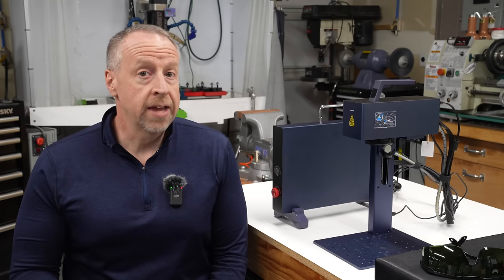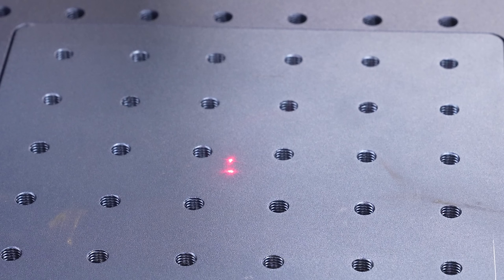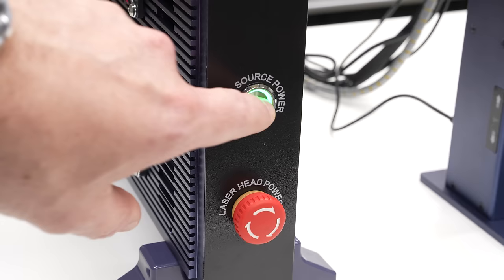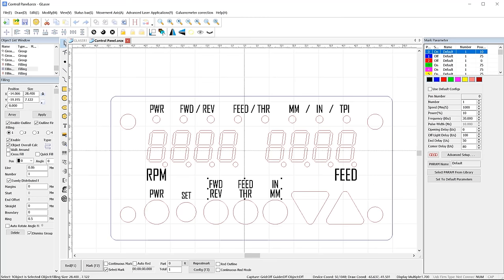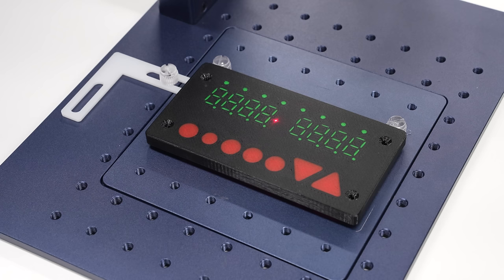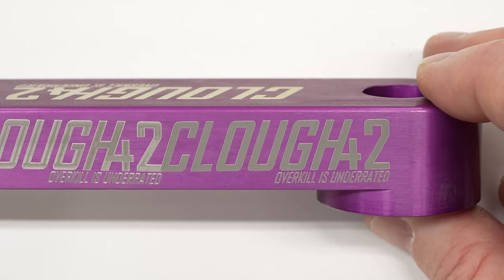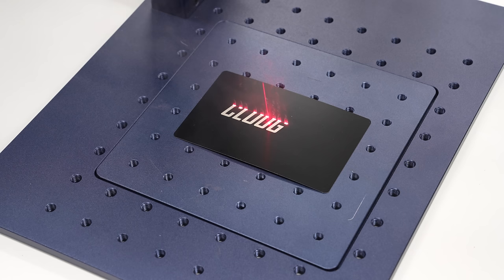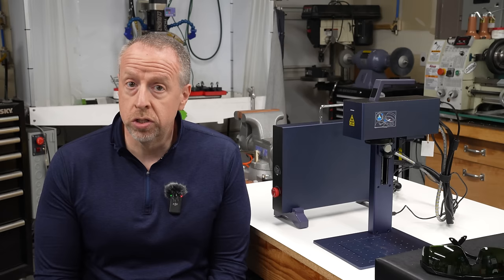Is the GWeike G2 Fiber Laser Worth the Hype?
The wait is finally over! Today, I'm sharing my honest thoughts on the GWeike G2 Fiber Laser. After weeks of testing and experimenting, I'll reveal whether this laser engraver lives up to the hype or falls short.

As with all shop machines, lasers can pose a risk of personal injury.  Be sure to read and understand all of the safety information that comes with your tools and always wear appropriate eye protection.

00:00 Introduction
00:48 Overview
02:28 Assembly and First Impressions
04:36 Documentation is Improving
05:23 The Software is Weak
07:20 Testing in Various Materials
11:28 Recommendation